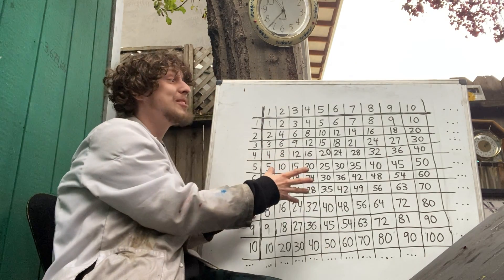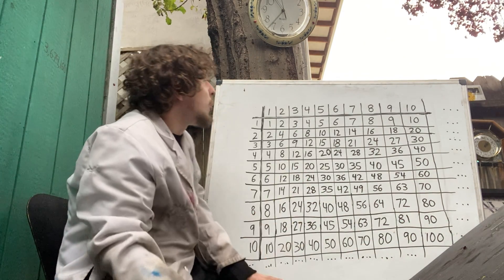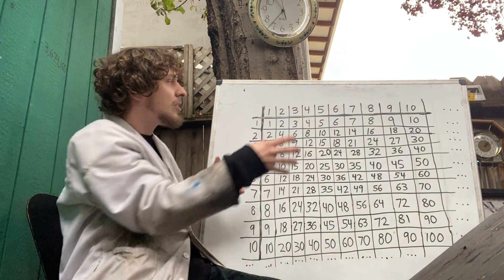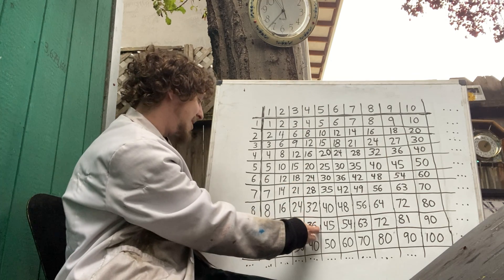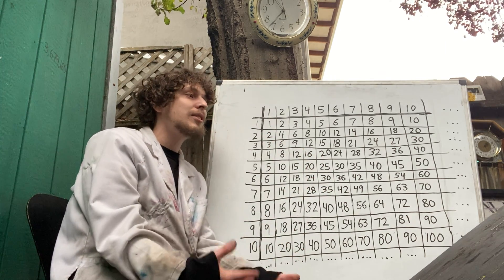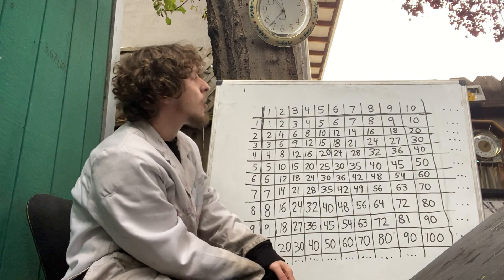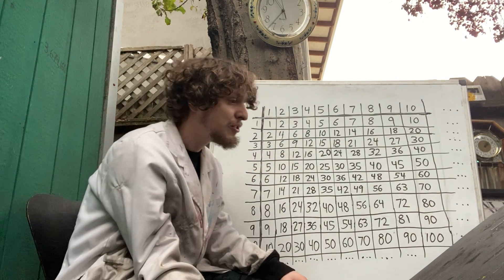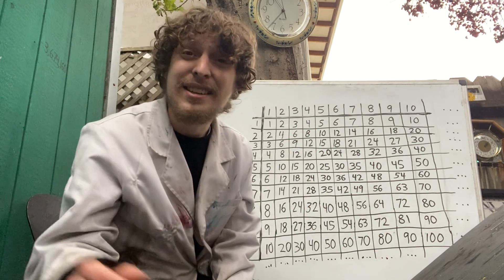What Would You Find on an INFINITE "Times Table"?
Note: I've now made an official Combo Class episode about multiplication tables that shows some of these topics (and other cool patterns) in a clearer way, if you want to see that

Times tables can be boring if you're forced to memorize too much of them, but they have tons of beautiful patterns! Thanks for joining me for this bonus lesson.